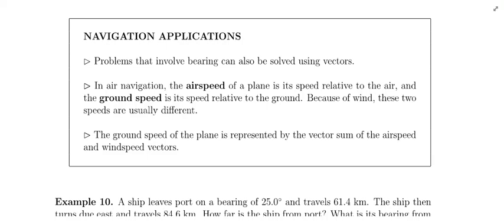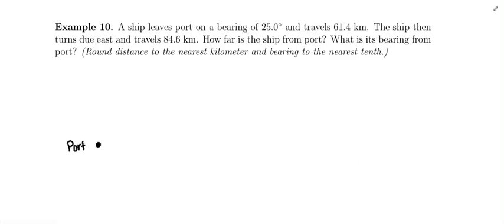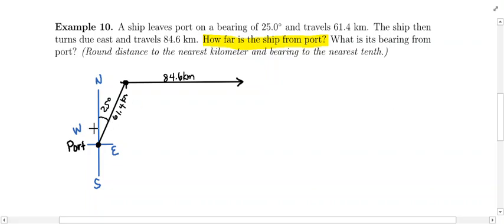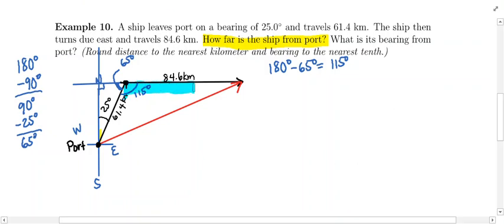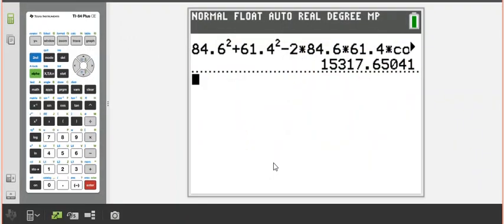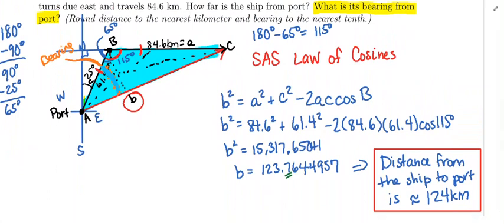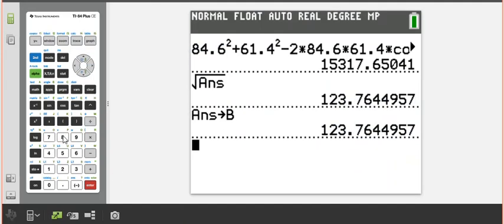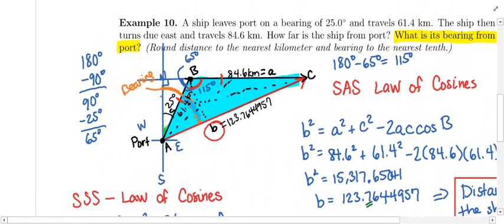8.3 Example 10